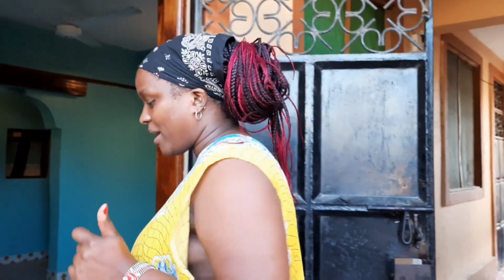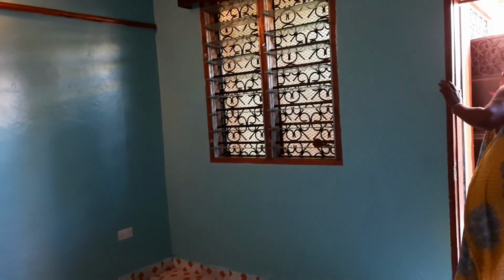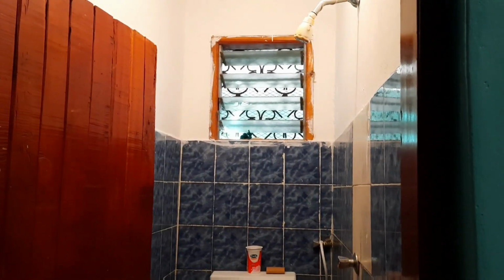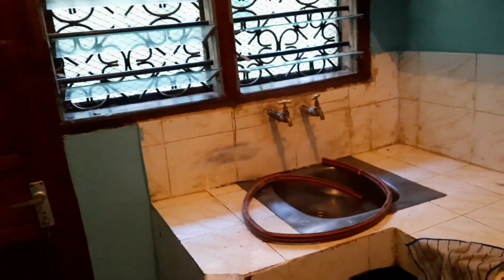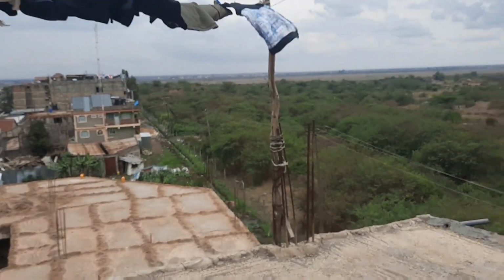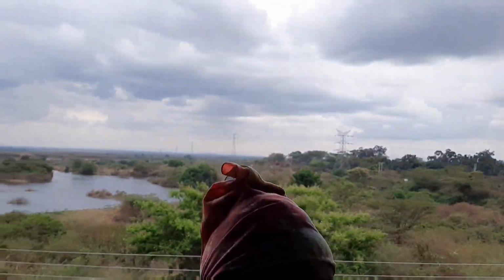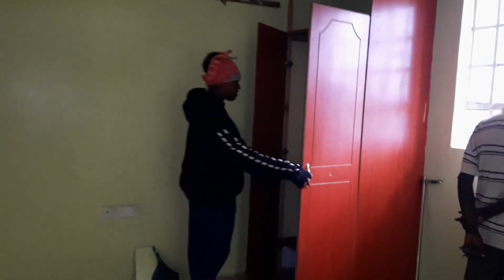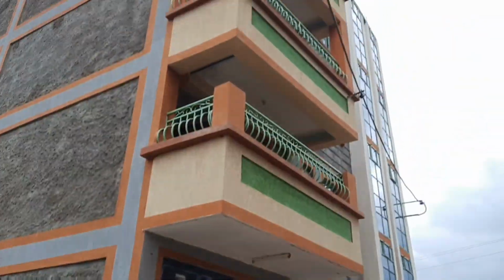Vlog:House Hunting in Mombasa Verses Nairobi,IS IT EXPENSIVE!!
Hey Guys,
This is a journey with me as I go on the hunt to find a house to rent in Bamburi Mombasa,Kenya and Kasarani Mwiki Road,Nairobi.

LAST VIDEO:

*TURN ON OUR POST NOTIFICATIONS FOR SHOUTOUTS IN  MY VIDEOS*